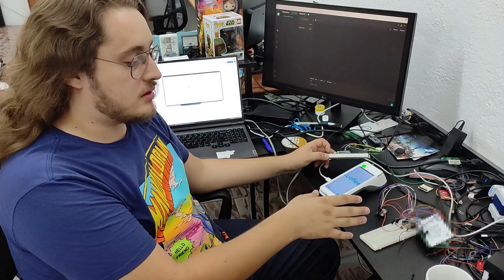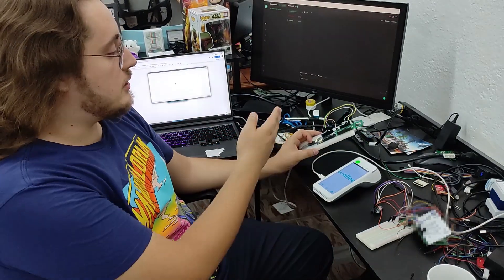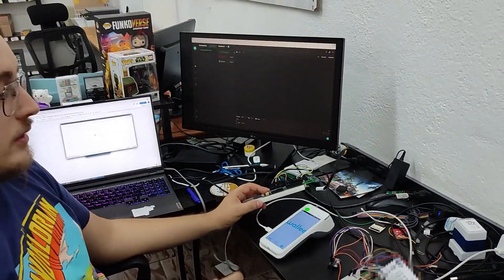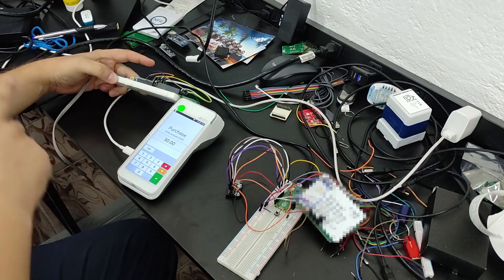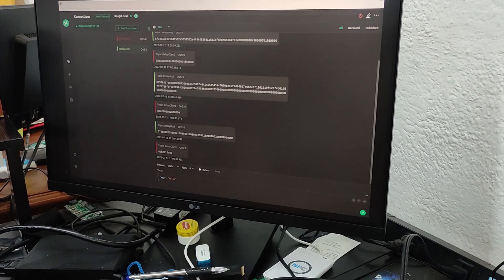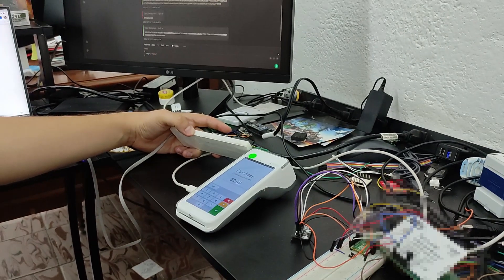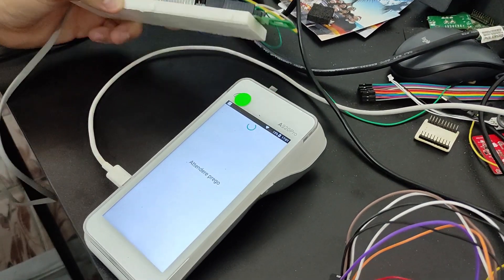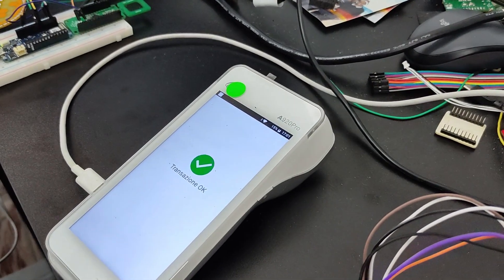Prototype Demo - BomberCat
In this video Eduardo Contreras show you how with the "BomberCat prototype", a relay is made via WIFI with MQTT, from an NFC card to a bank terminal.

📌 Pre-sale on website closes on august 31, 2022.